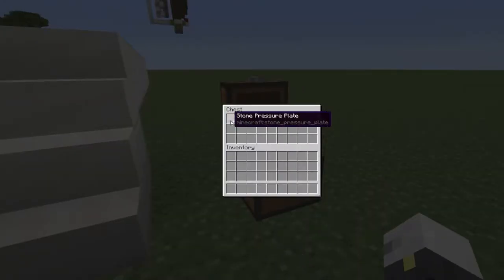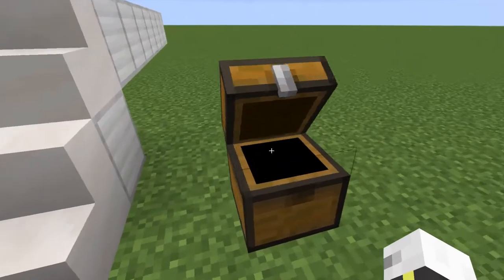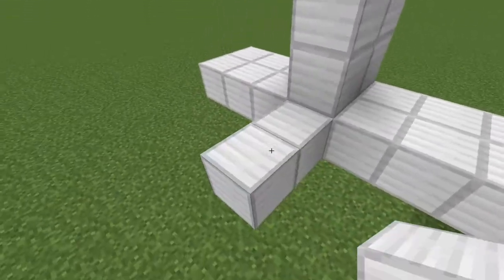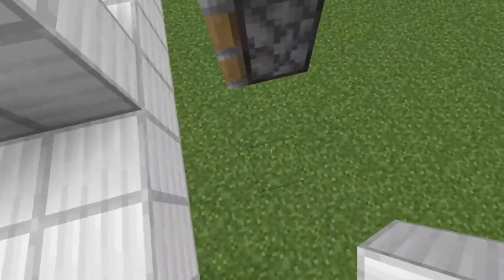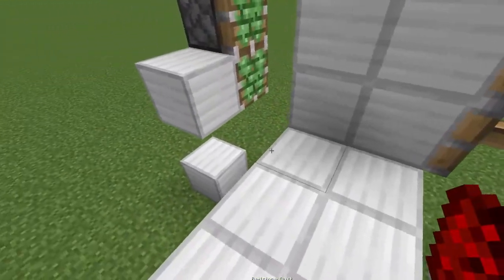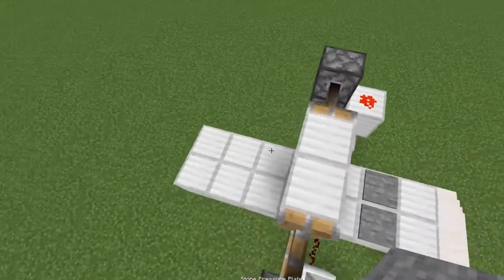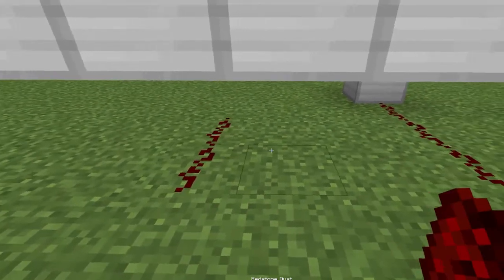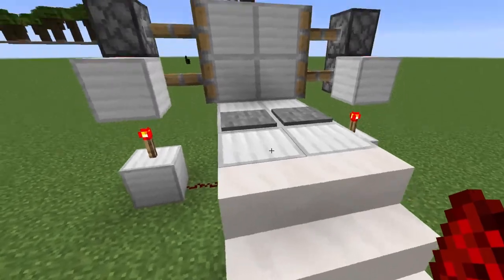2x2 Piston Door Minecraft Tutorial!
2x2 Piston Door Minecraft Tutorial!

How to build a super simple 2x2 piston door in minecraft java! 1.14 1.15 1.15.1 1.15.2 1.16